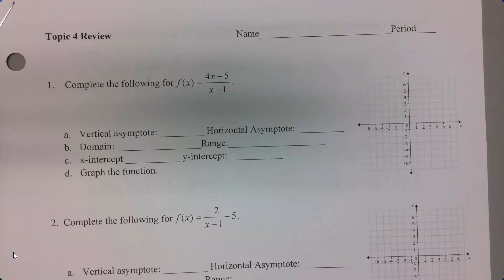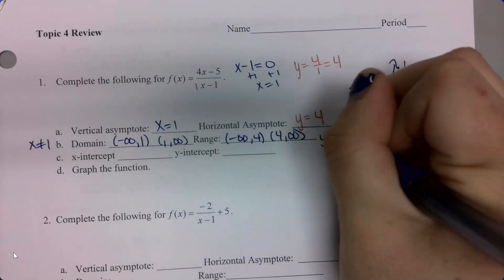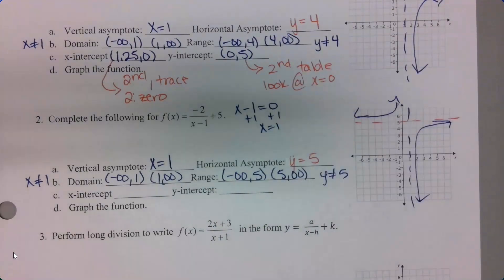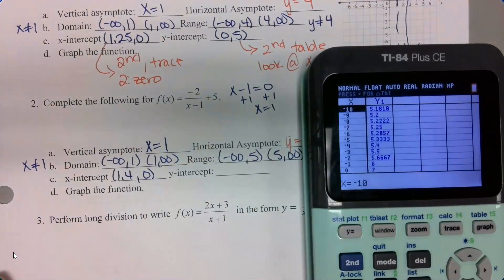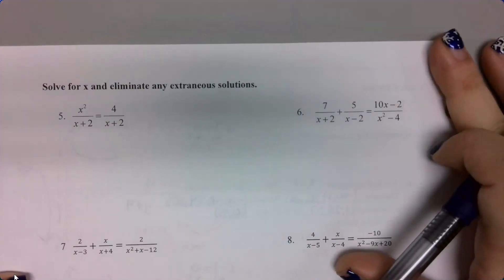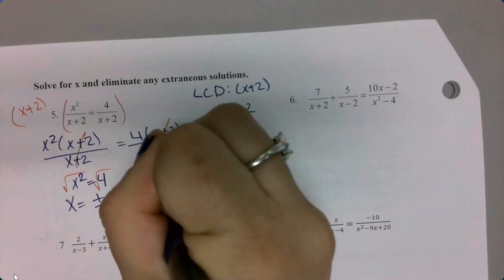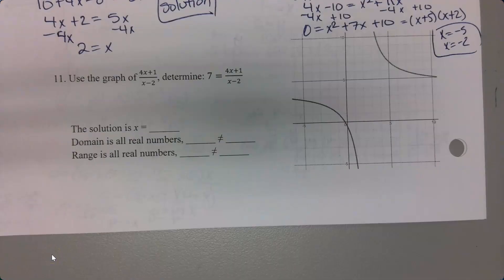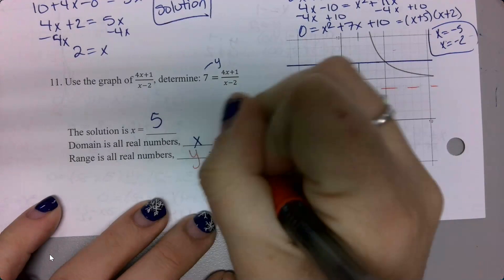Chapter 4 Review